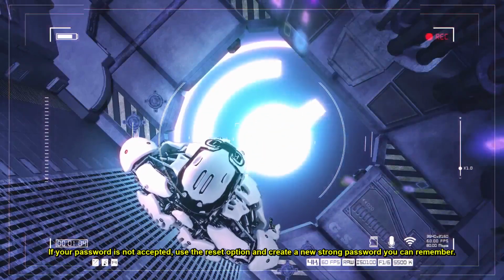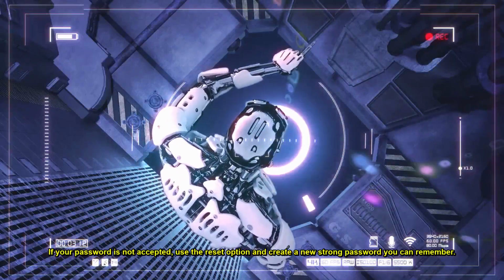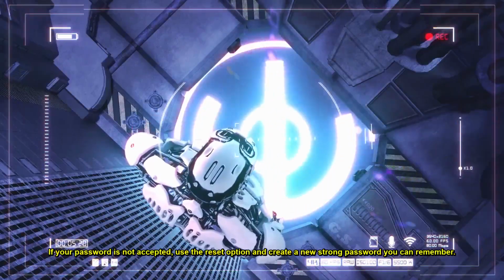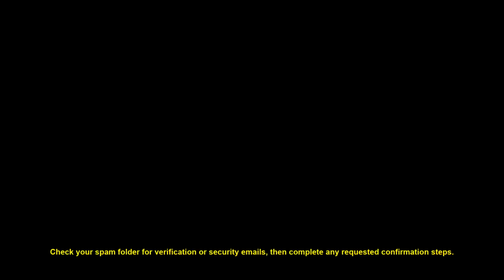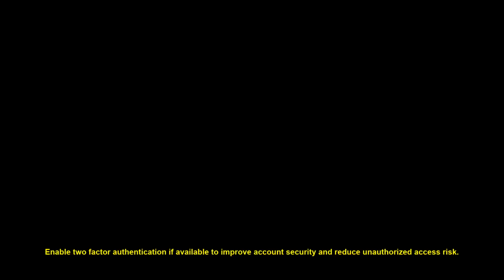How to Activate Udemy Course - Step By Step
Unlock the full potential of your Udemy courses with our step-by-step guide on how to activate them! In this video, we'll walk you through the entire process, ensuring you can access your learning materials without any hassle. Whether you're a new user or just need a refresher, our easy-to-follow instructions will get you started in no time. Don’t miss out on the opportunity to enhance your skills!